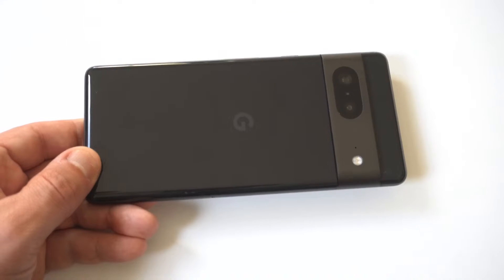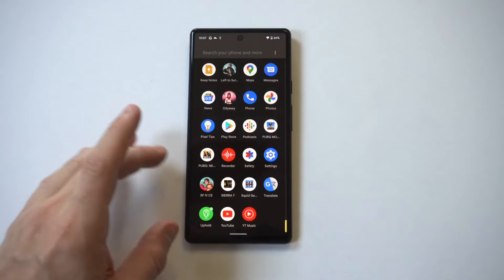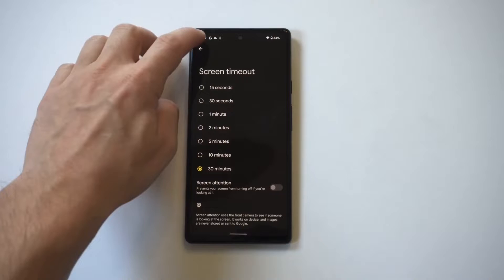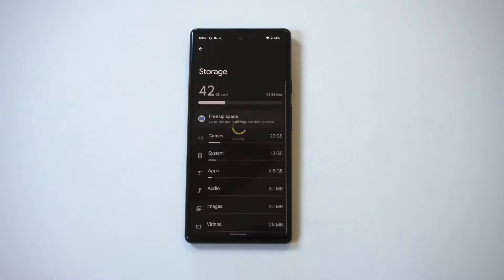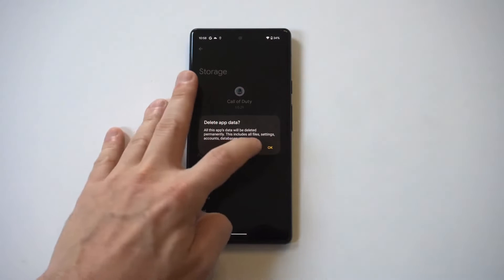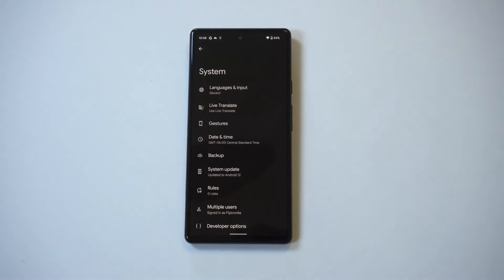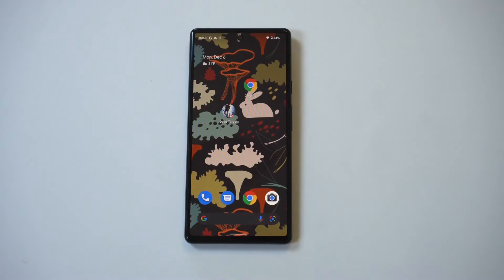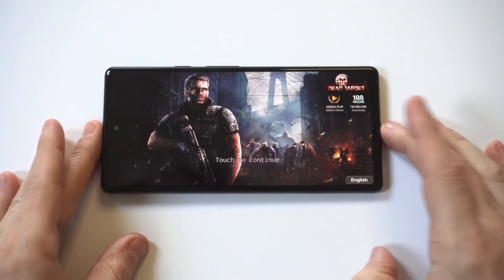Google Pixel 7 Overheating - 5 Tips To Fix It